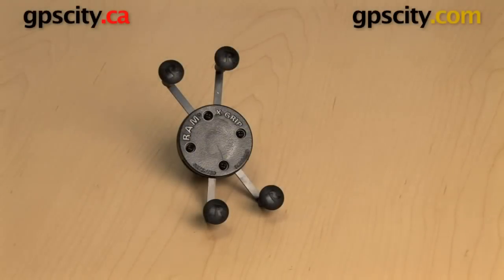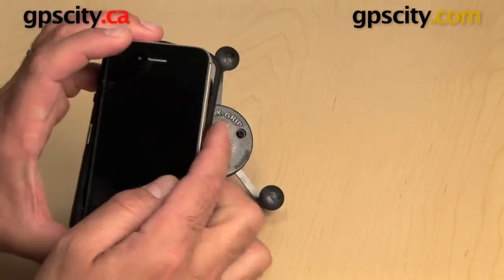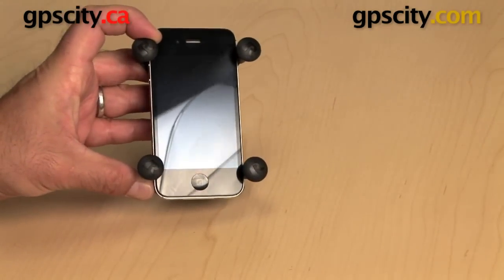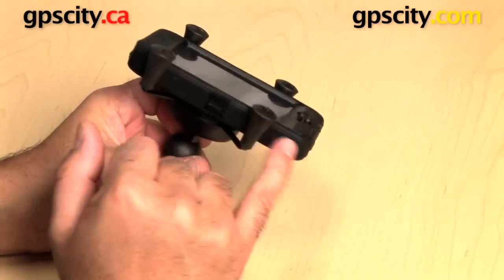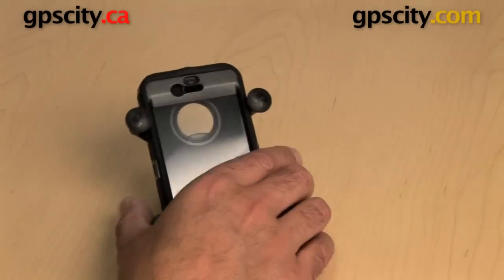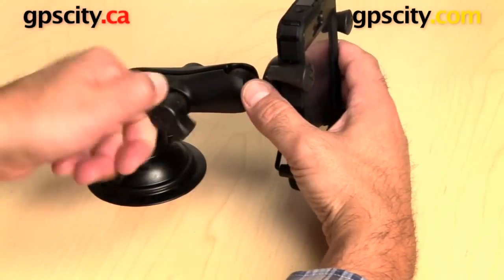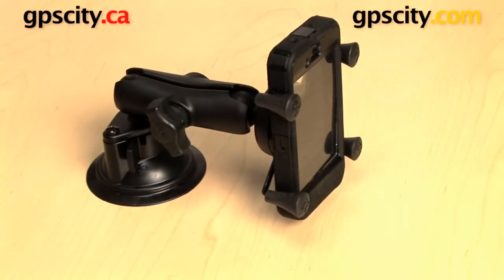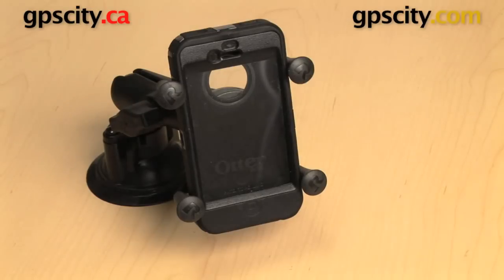RAM X-Grip Cradle: Apple iPhone 4 4S Otter Box Mount (RAM-HOL-UN7B) at gpscity.com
GPS City takes a closer look at the Apple iPhone 4 and 4S with Otter Box Case in use with the Universal RAM Mount X-Grip Cell/Mobile/Smart Phone Cradle (RAM-HOL-UN7B).  Find out how well this cradle holds the Apple iPhone 4 and 4S.

1-866-GPS-CITY (477-2489)